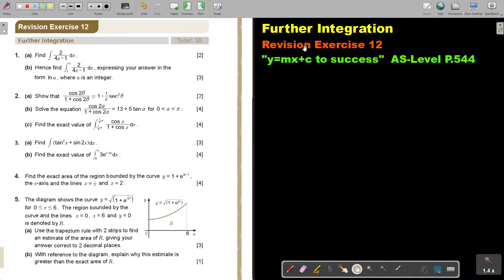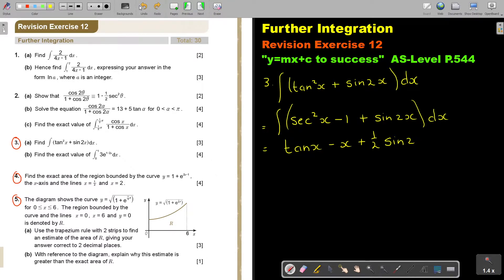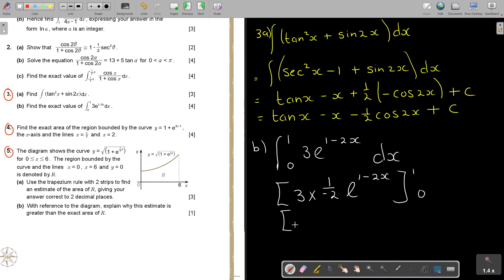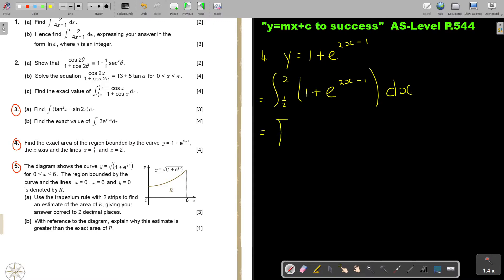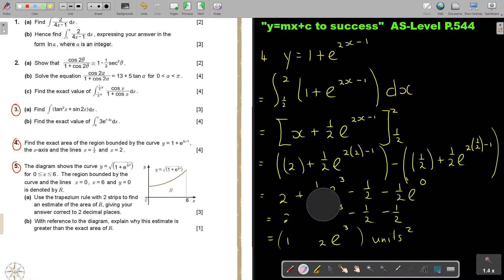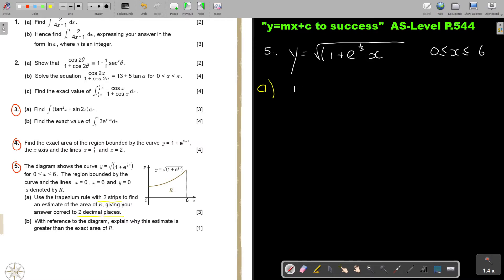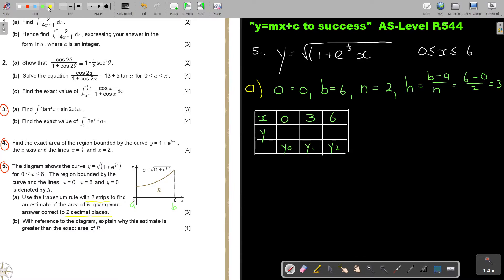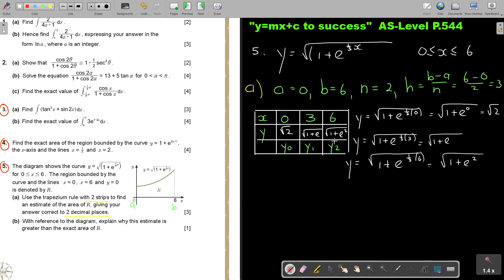AS Level Revision Exercise 12 Part 2